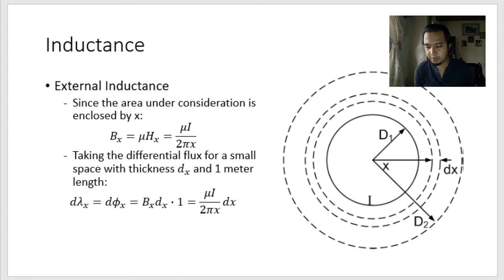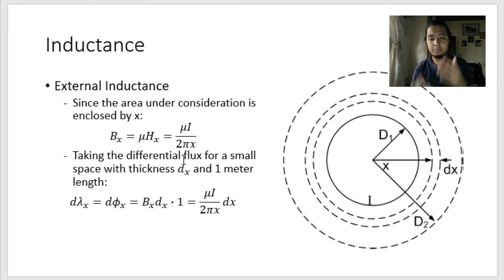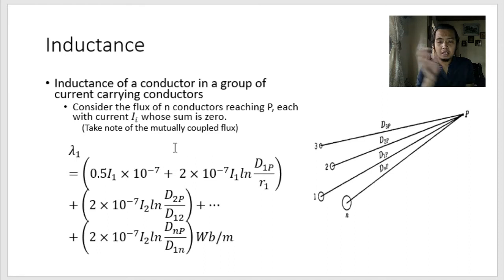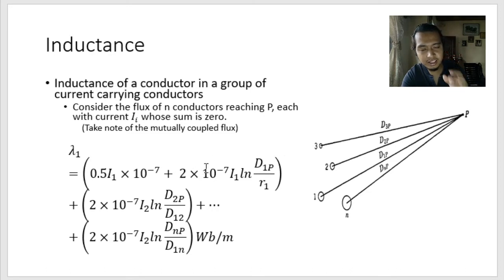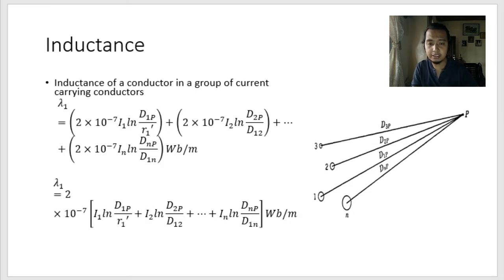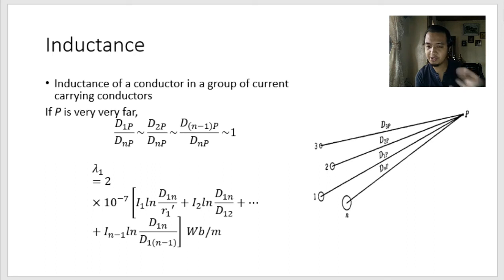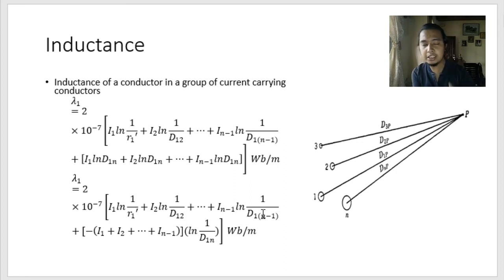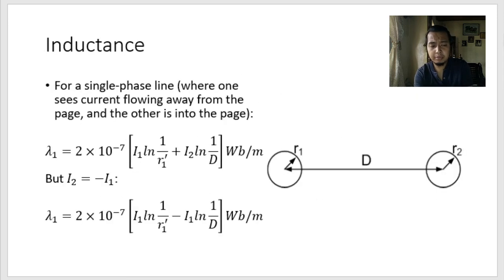EE151 1.2 Transmission Line Parameters p2